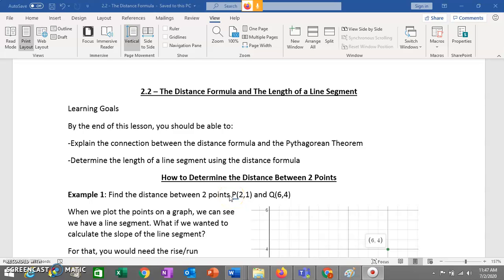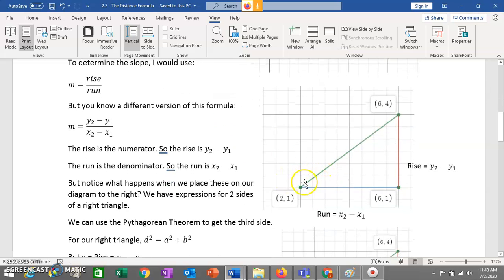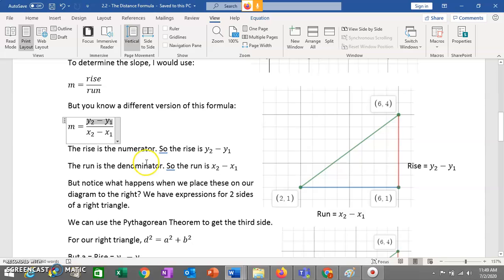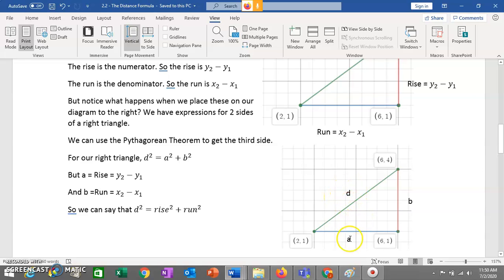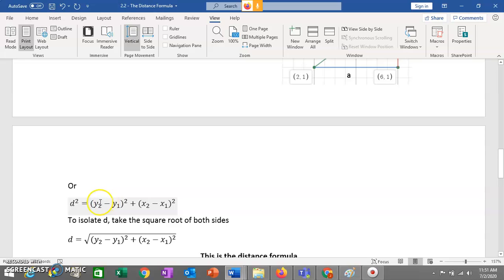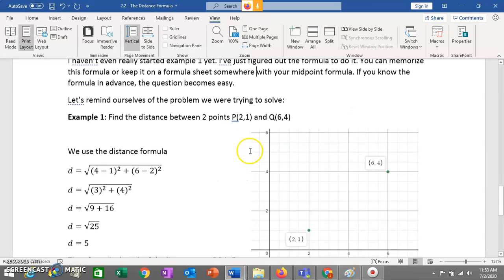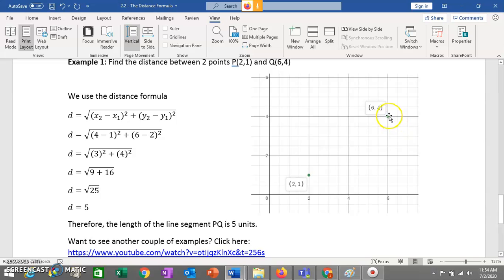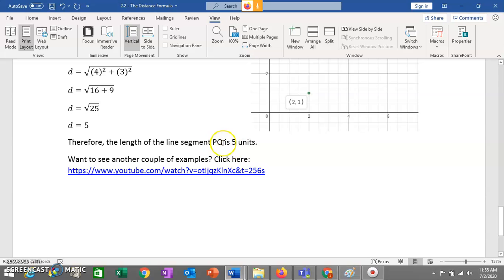2 2 Distance formula and Length of a Line Segment